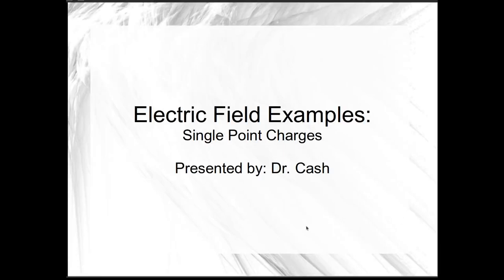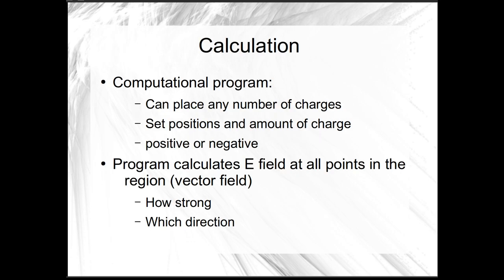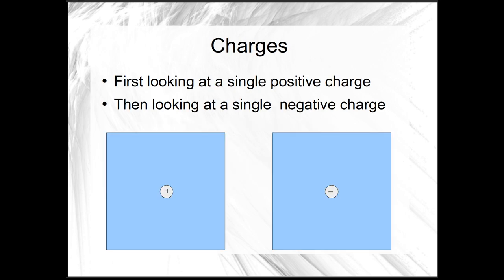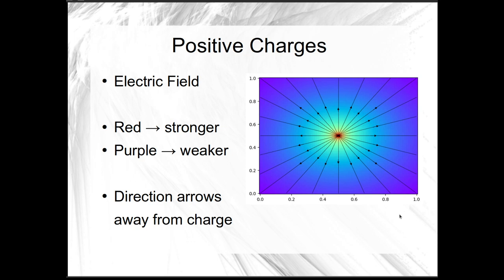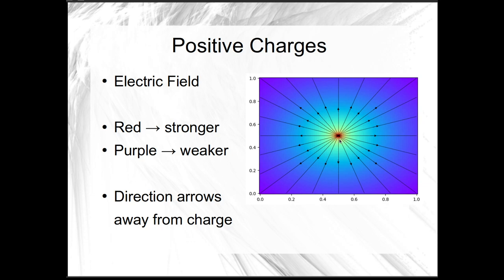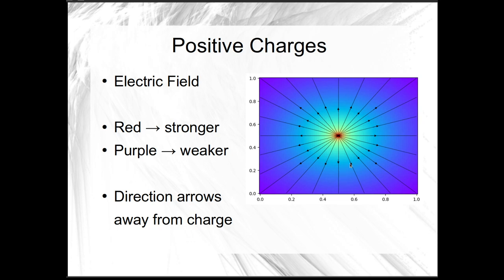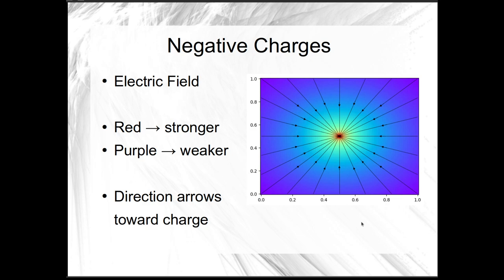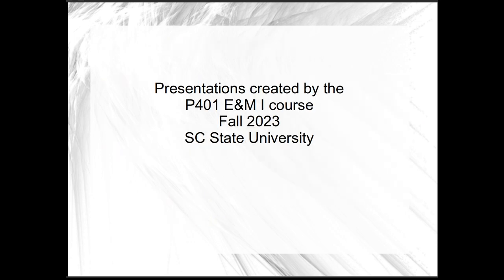Electric field diagrams: single charges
This video introduces the electric field diagrams for my classes